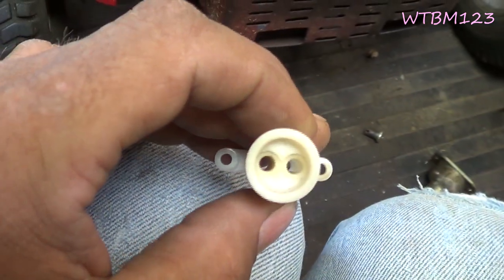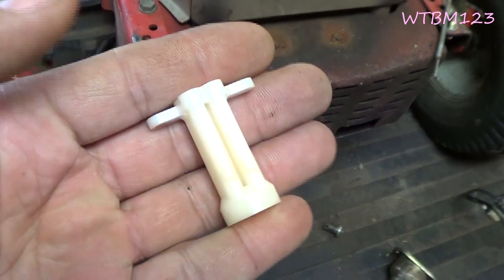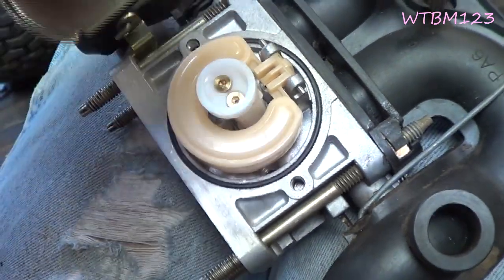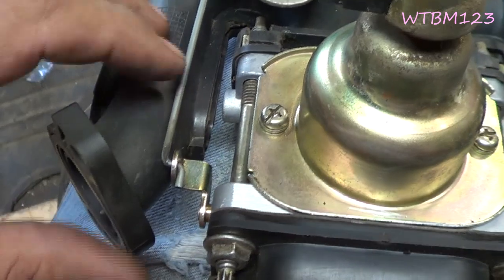Briggs V Twin Carburetor, and Parts Search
Briggs V Twin Carburetor, and Parts Search . This is my Huskee riding mower with a 22 hp Briggs V Twin engine. It started running poorly and it ended up being a carburetor issue. The Nikki Carburetor had a few O rings in side that had swelled up , and was not sealing any more. There are a few gaskets in the Nikki Carb that should also be changed. There is a black piece behind the choke plates that has a gasket that can go bad. The Nikki carb also uses two different jet sizes. So if taking one a part , take note of which jet goes where  as each cylinder has a different size hole in the middle .You can search your engine model on the internet and find , most parts numbers, For general Riding mower parts i type in the model number off the tractor and find part number and diagrams that way . WTBM123